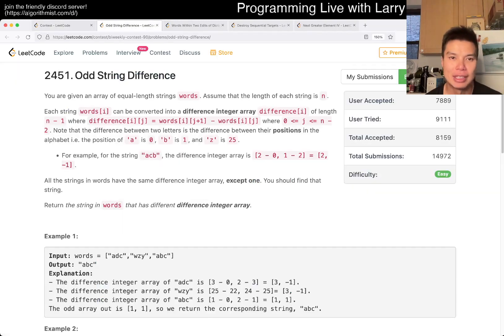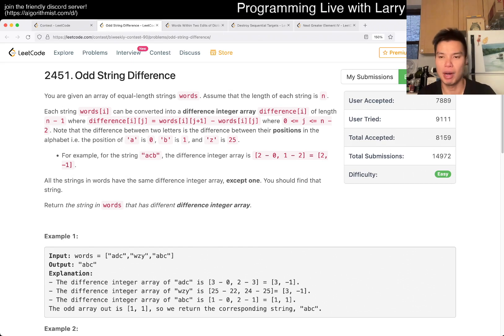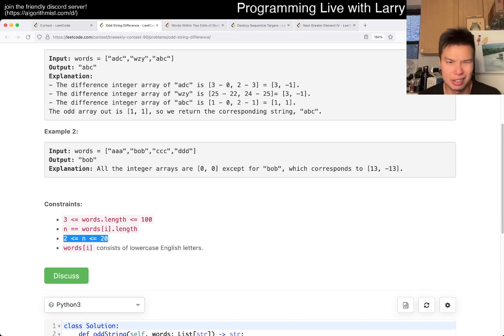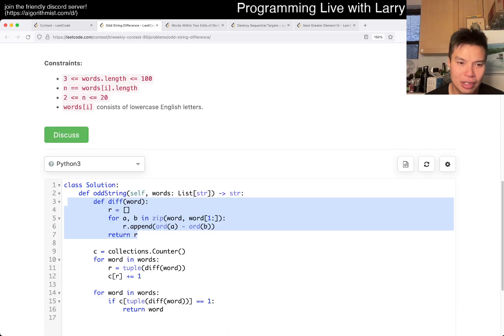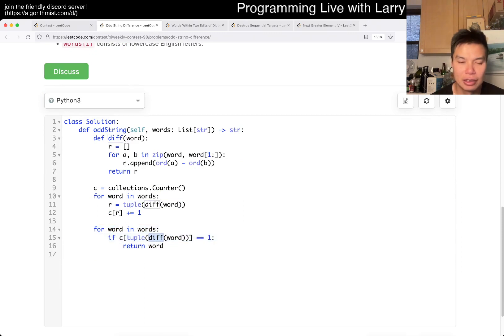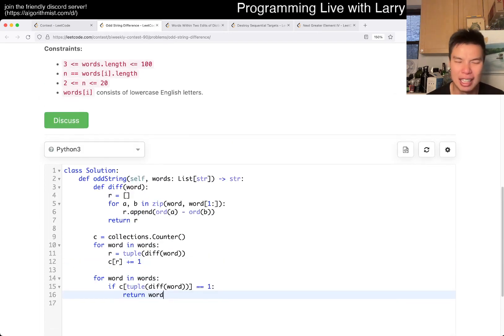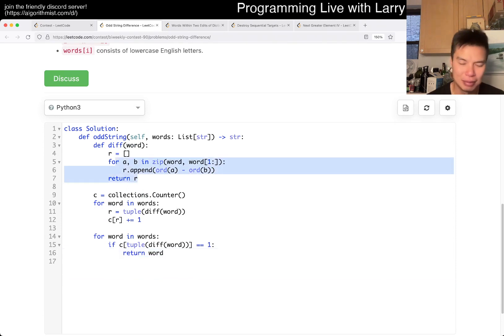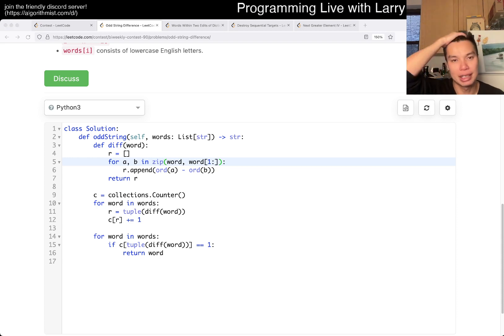2451. Odd String Difference (Leetcode Easy)